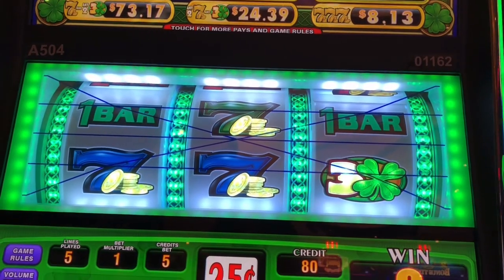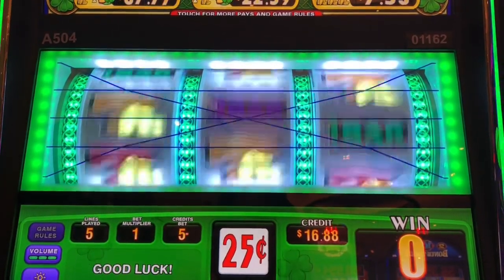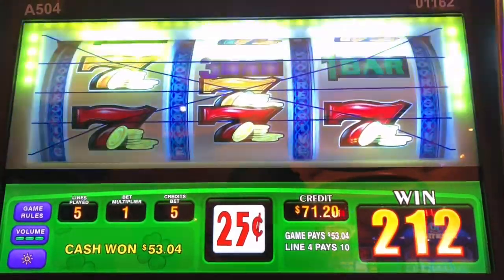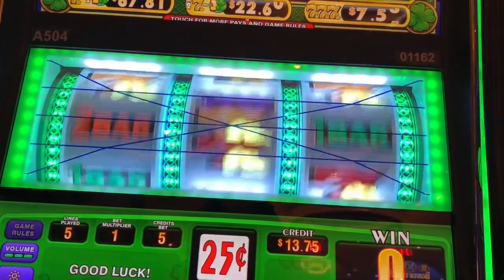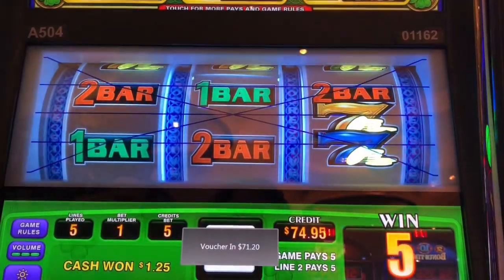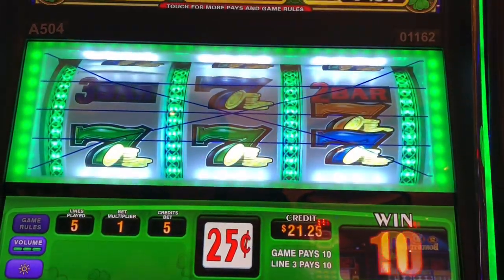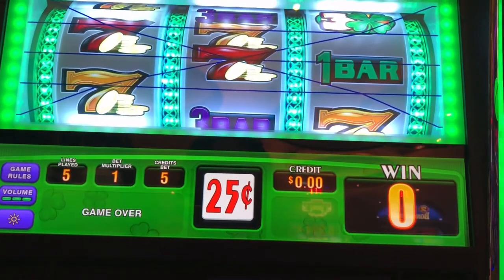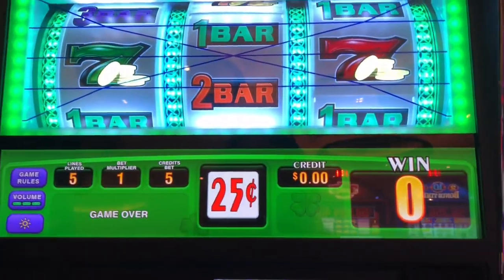HOW TO TURN $80 FREEPLAY INTO MONEY 🤑🔥🎰🍀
Playing TRIPLE LUCKY FOUR LEAF CLOVER For The Very First Time And Using My $80 FREEPLAY And Turning It Into Cash Money.. Hope You Enjoy This Video Give A Thumbs Up, Share, Subscribe And Leave A Comment Below And Let Me Know What You Think About The Video.
🔴 Also Please Check Out My "Channel Membership" And What It Has To Offer And Enjoy Some Of The Emojis To Use During LIVESTREAMS And PREMIERE And Badges Right Next To Your Name.

If you spot me in any of the Locals Casinos Or Upstate Casinos I go to  please say hi! I Will Be More Than Gladly To Give You And Whoever You Are With A FREE WRISTBAND. Have A Nice Day, Take Care And Be Safe.
HASTAGS

I mainly show wins on my channel, but like most slot players there are more losses than wins by the end of the year. These videos are for entertainment only, please gamble responsibly.  If you think you may have a problem, please call 1-800 GAMBLER in the USA or look up your local branch. Don't forget to always have fun my friends and play within your budget limits.

©All uploads are the intellectual property of MeliLovesSlots. You do not have permission to re-use any part of them without my written consent.